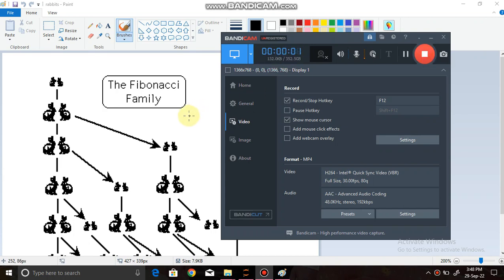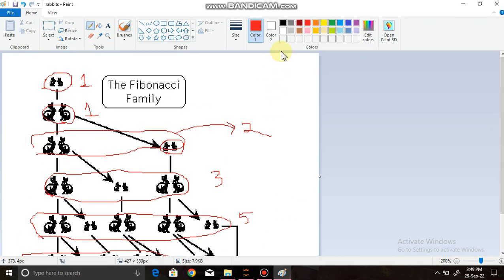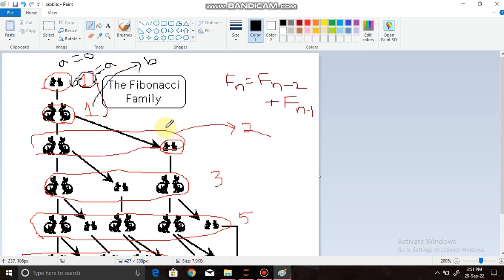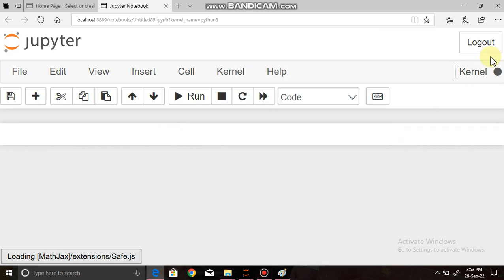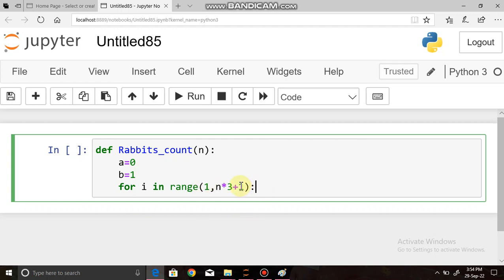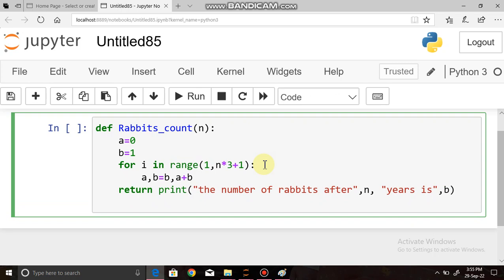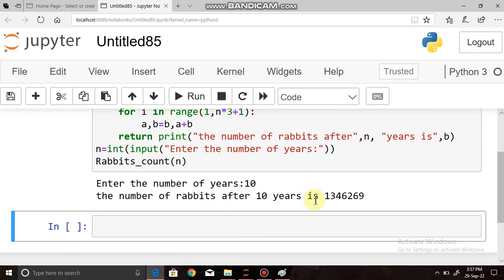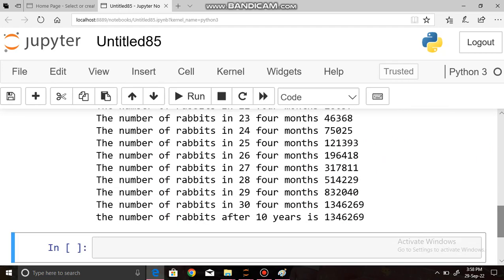Number of rabbit code in python 1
Fibannoci_rabbits Population growth